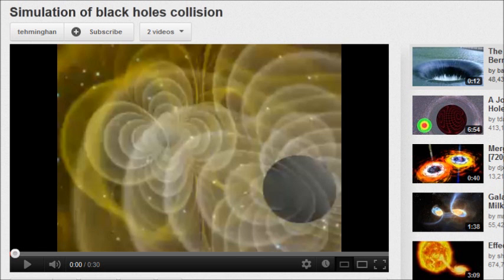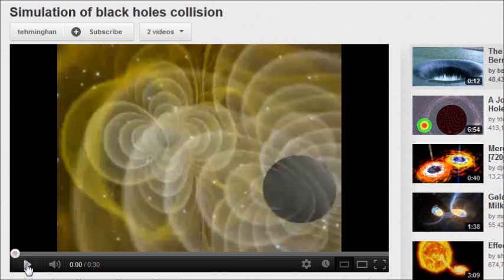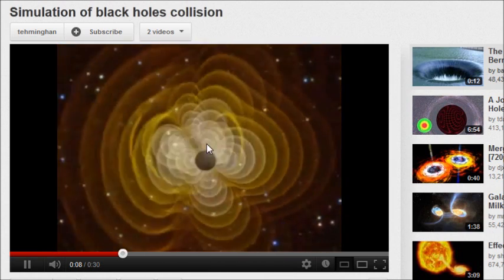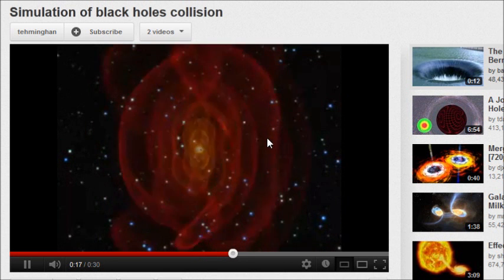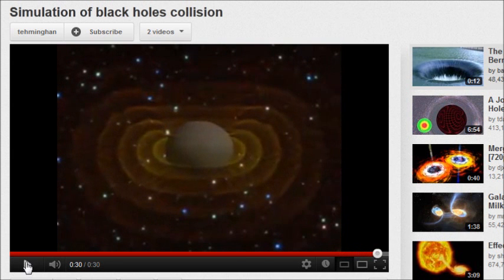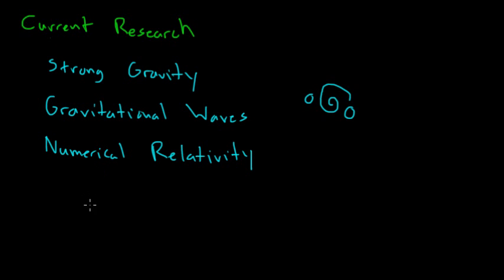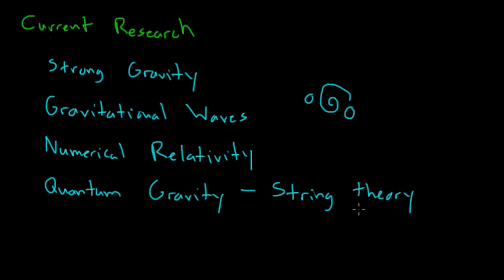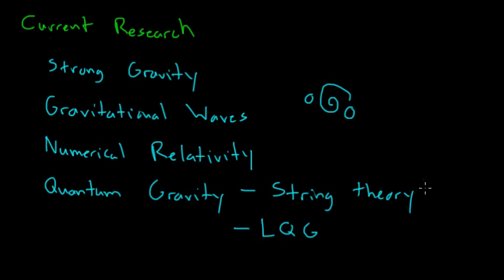General Relativity: 7 - Frontiers of Research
A look at some of the current areas of research in general relativity including strong field tests, gravitational waves, numerical relativity and quantum gravity.  Part of a series on general relativity.